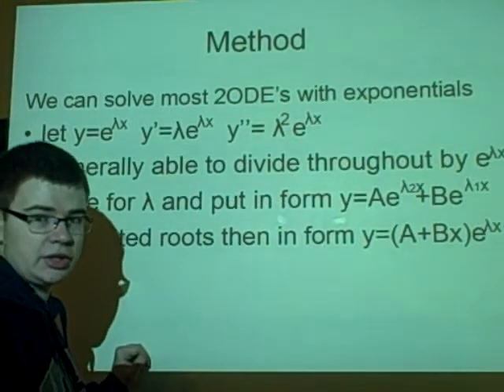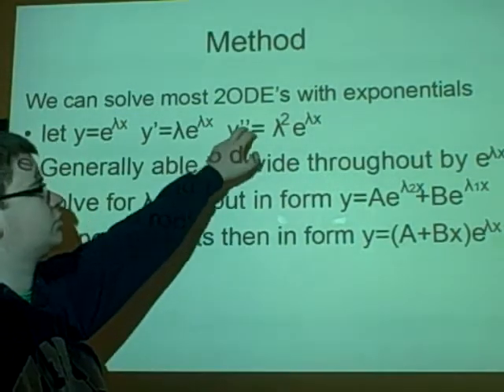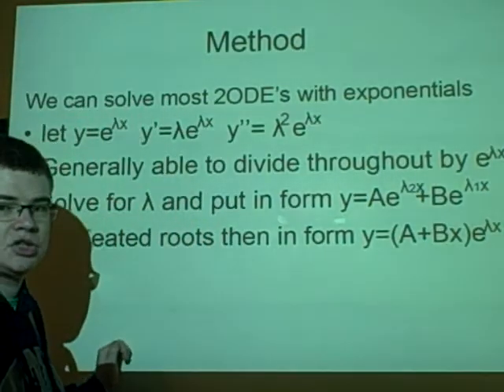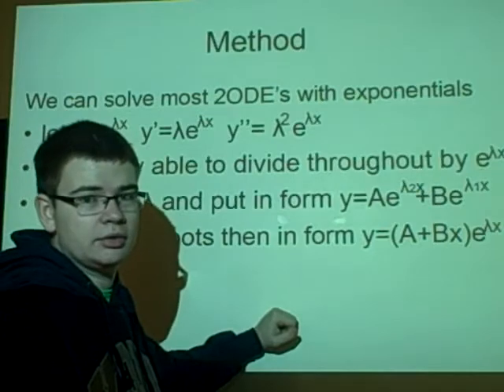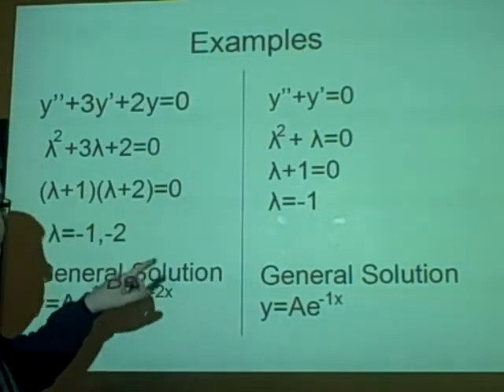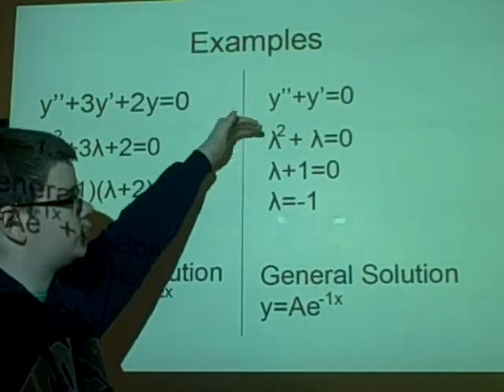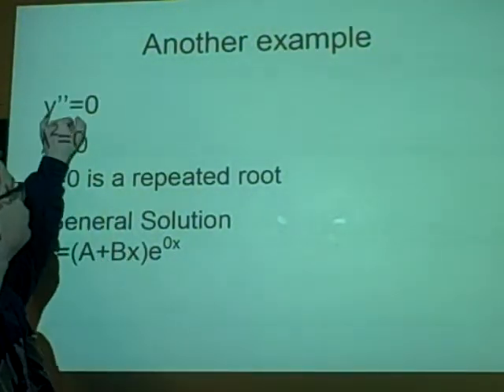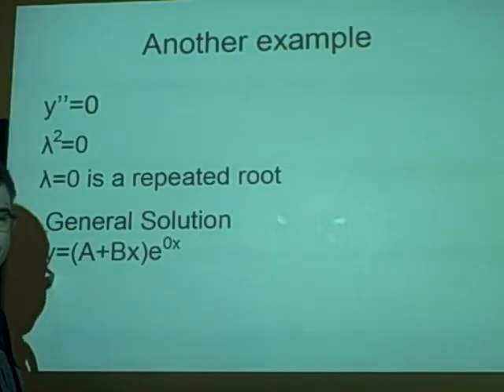Differential Equations - solving 2ODE's with exponentials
Tell me if any errors or problems 5/02/09